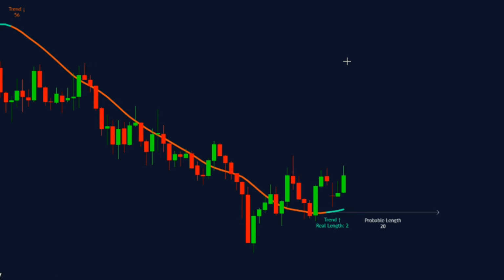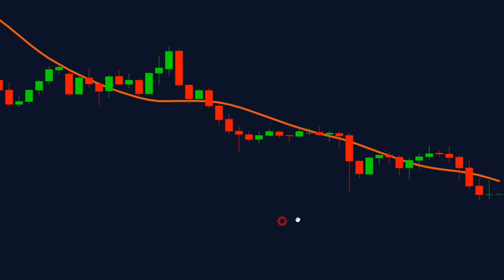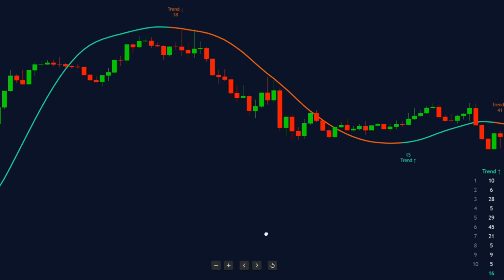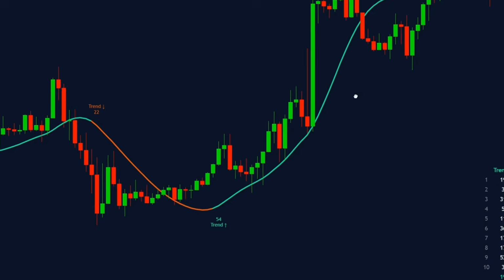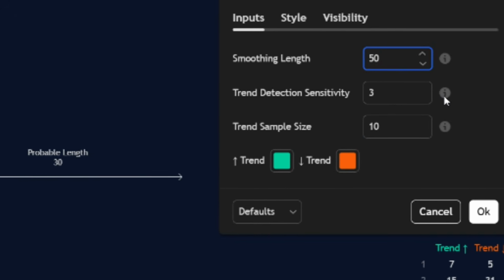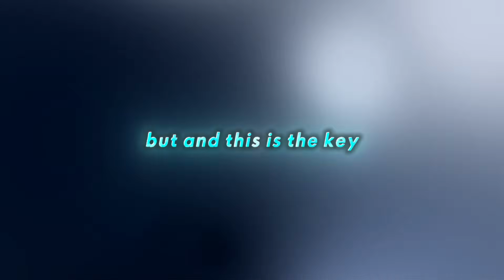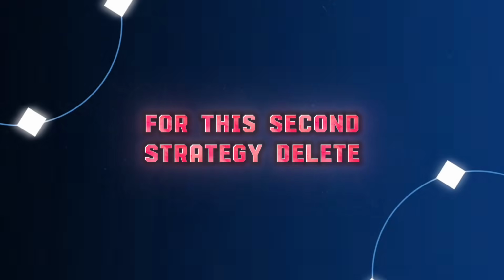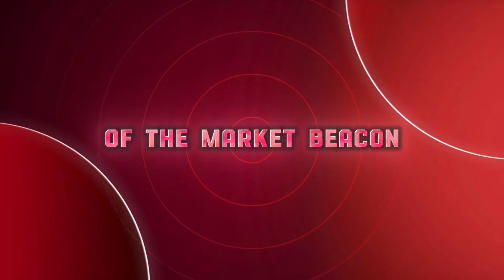I Found a "Cheat Code" in TradingView’s Library (100% Free)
🚀 A Data-Driven Breakout Trading Strategy (No Hype, No Shortcuts)

If you’re a serious trader tired of exaggerated promises and social-media hype, this video is built for you.

In this breakdown, I explain a proven breakout trading strategy using price action, volume confirmation, and risk-aware execution—the same principles professional traders rely on. No Lambos. No “guaranteed profits.” Just a structured, repeatable approach to trading breakouts responsibly.

This strategy focuses on high-quality breakout conditions, helping you avoid false moves and emotional trades while improving consistency over time.

**👇 UNLOCK THE PREFERRED BROKER & TOOLS 👇**
Ready to trade? Join 50,000+ traders using my recommended broker:

✔ How to identify a valid breakout using market structure
✔ Entry techniques based on confirmation, not guessing
✔ Clear stop-loss and target logic to control downside risk
✔ How volume and momentum support real breakouts
✔ A real chart example showing the setup step-by-step
✔ Risk management rules used by disciplined traders

This approach is ideal for stock traders, swing traders, and active market participants who value logic, data, and patience over hype.
Best TradingView Strategy 2026 (Free Buy/Sell Signals Indicator)

• Traders looking for structured strategies, not signals
• Viewers in US, UK, Canada, Germany markets
• Beginners who want a clean foundation
• Intermediate traders refining risk control & execution